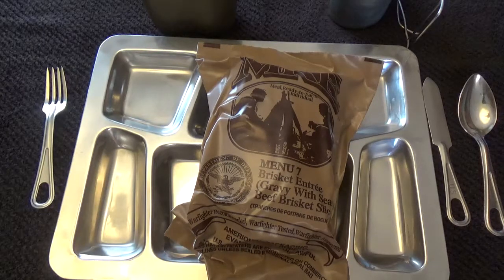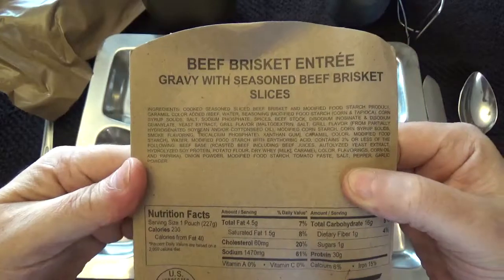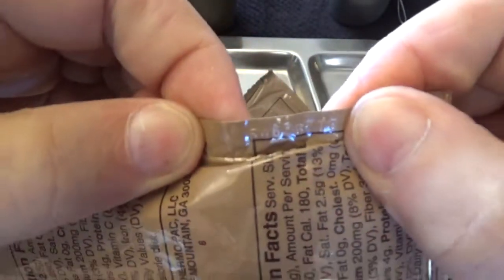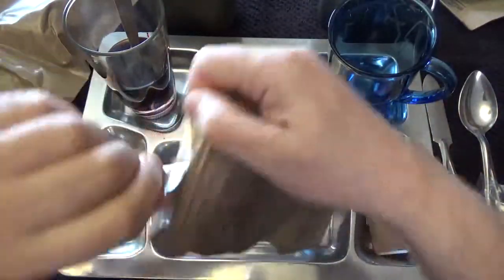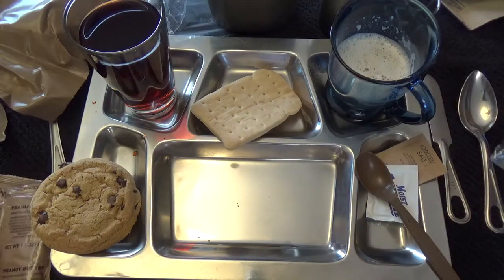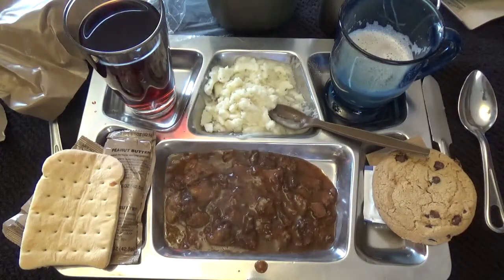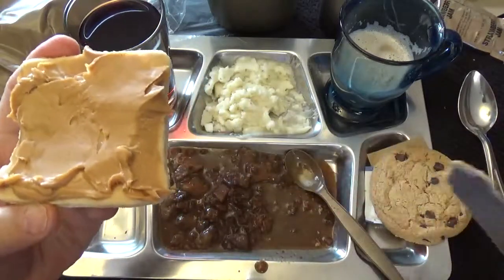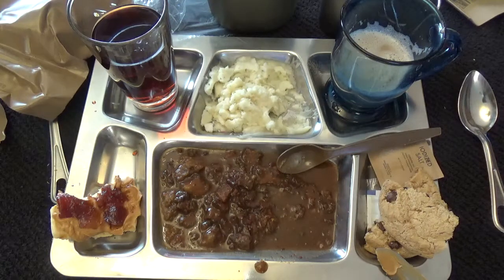Ameriqual Menu 07 Brisket Entree Gravy with Sliced Beef Brisket Slices (2015)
Military MRE from Ameriqual put to the test.